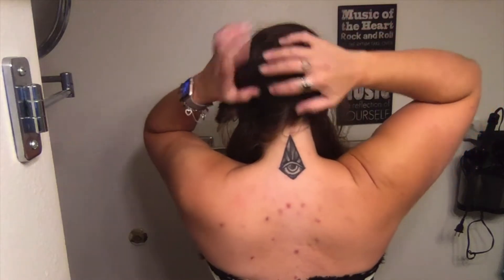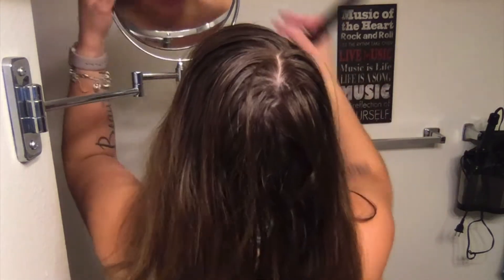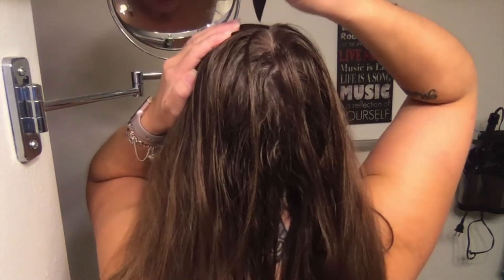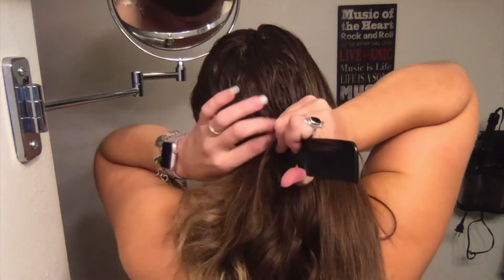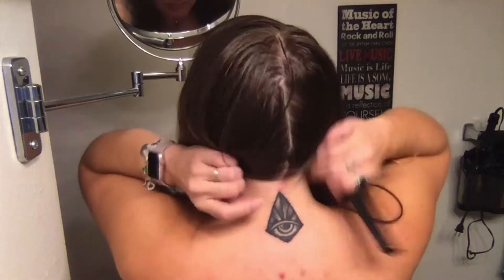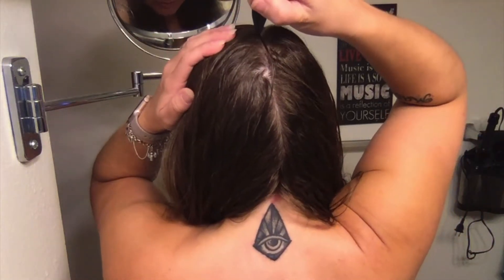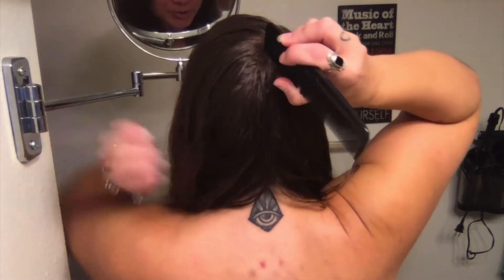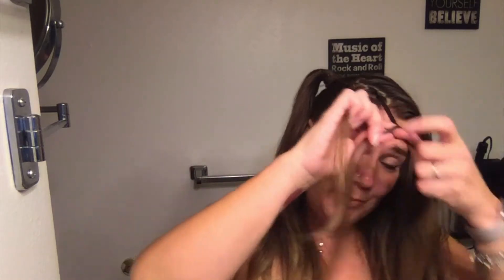30 Days 30 Different Hairstyles Day 9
Welcome to Day 9 of 30 Days 30 Different Hairstyles!

Day 9: (yesterday’s hair recycled, again...) Pigtails with Poof and Peek-A-Boo braids. A new “mixed media” hairstyle. LoL.

Have I washed my hair yet...?